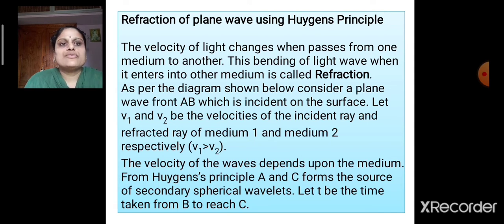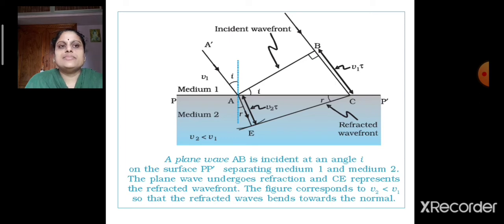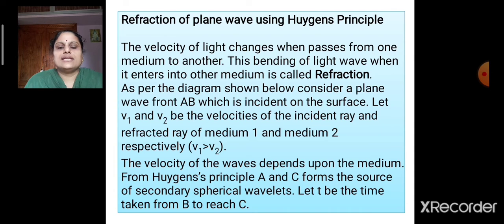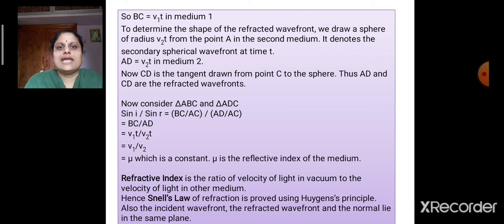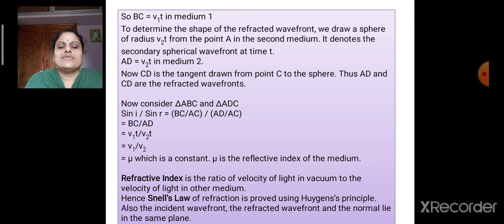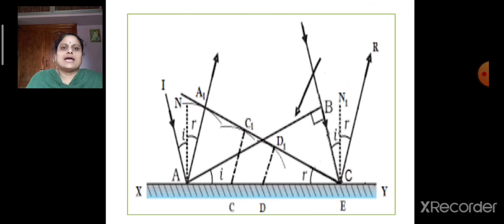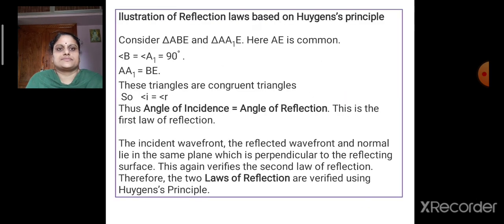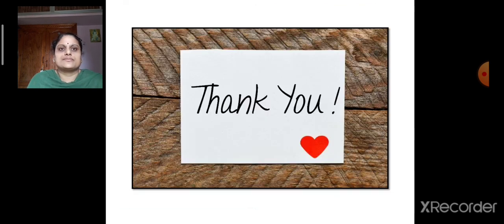wave optics-2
reflection & refraction- Huygens principle